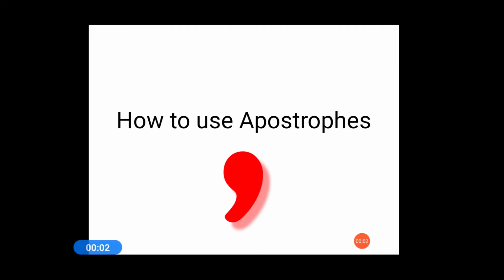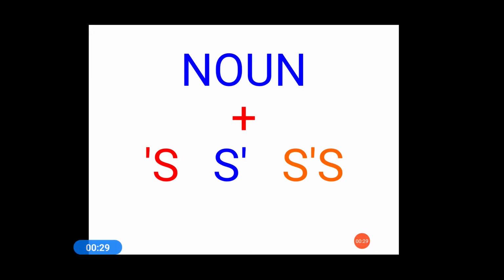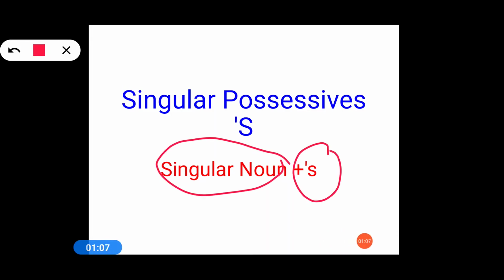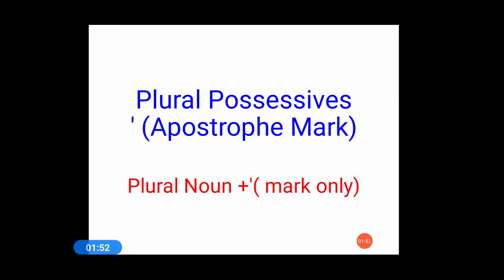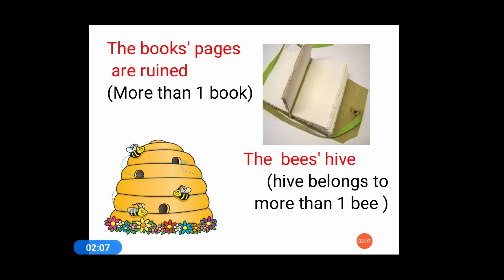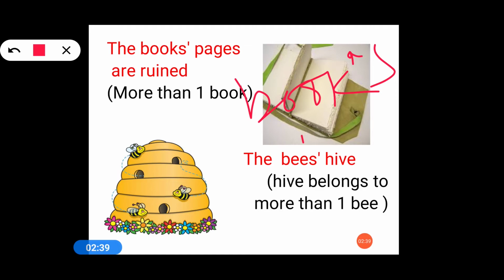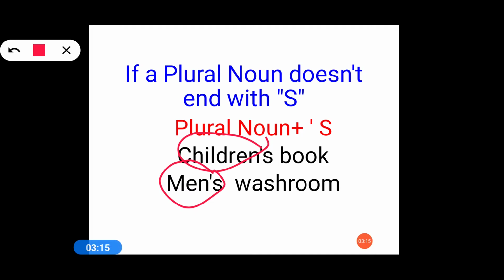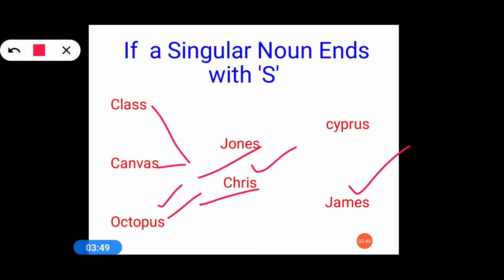How to use an Apostophe?SimpleTricksToUseApostrophe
Apostrophe is a punctuation mark which is used for multiple purposes in  English Grammar. Apostrophe in this  video primarily focuses on its use in Nouns wherein it converts Nouns into Possessive Nouns.
We can understand its uses with the help of singular and plural nouns.
In this video different tricks have been discussed to clarify this problem among learners.
Hope this proves to be a fruitful lesson on 'Apostrophe'

Poetic devices in “Aunt Jennifer’s Tigers by Adrienne Rich”: Poetic Devices "Aunt Jennifer's Tigers by Adrienne Rich"JLCEnglishTutorial - YouTube

Poetic Devices "A Thing of Beauty by John Keats": Poetic Devices "A Thing of Beauty by John Keats" - YouTube

Childhood by Markus Natten (Line by Line Explanation)# Hornbill#Class11: Childhood by Markus Natten (Line by Line Explanation)# Hornbill#Class11 - YouTube

Poetic Devices " Keeping Quiet" by Pablo Neruda#class12#flamingo: Poetic Devices " Keeping Quiet" by Pablo Neruda#class12#flamingo - YouTube

Keeping Quiet(Line by Line Explanation) by Pablo Neruda# Flamingo Class 12: Keeping Quiet(Line by Line Explanation) by Pablo Neruda# Flamingo Class 12 - YouTube